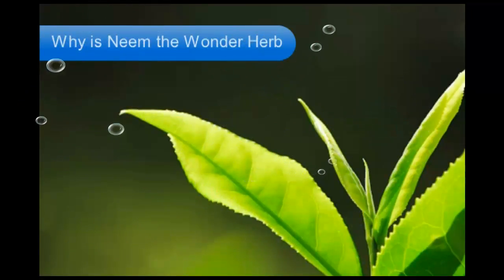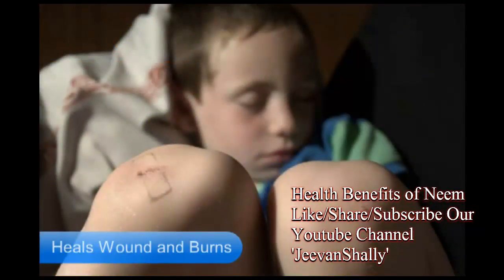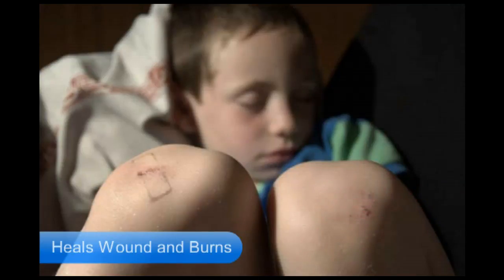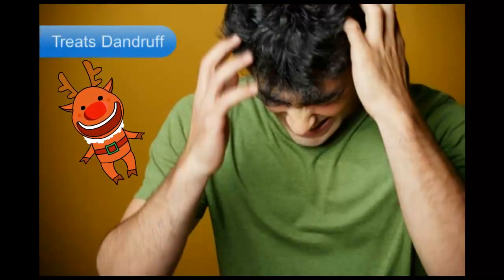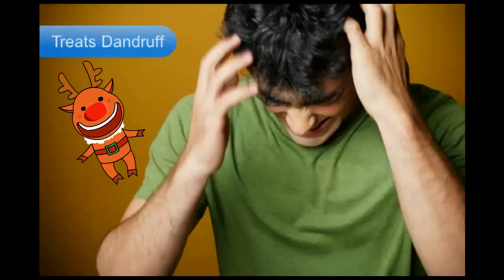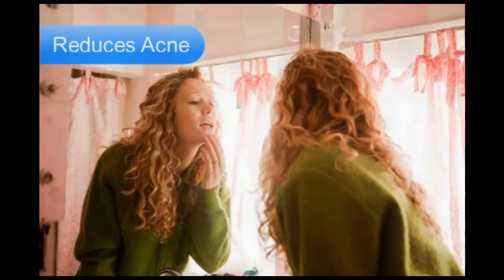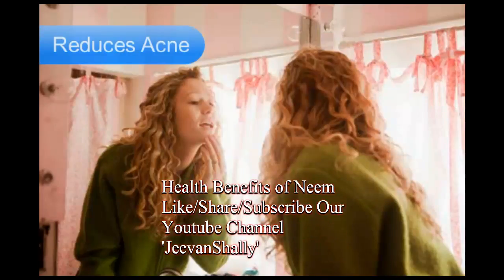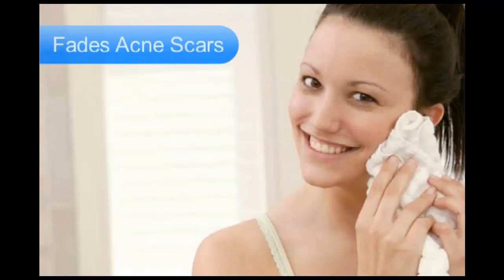Health Benefits of Neem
In India, the neem tree is given a whole new level of importance; of course, for its amazing health benefits. A tree native to India, neem tree, has many medicinal uses and is therefore, regarded crucially in Ayurveda. Not only is neem tree used by Ayurveda experts for the treatment of diseases and healing of wounds, it also comes as an easy-to-use home remedy. Read to know some of the health benefits of neem.